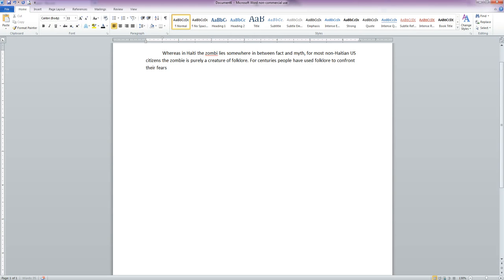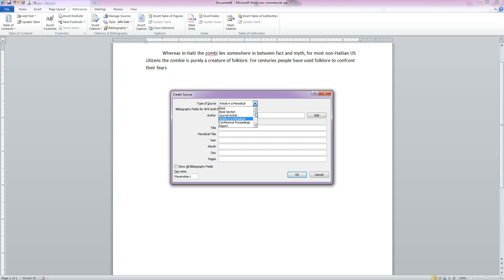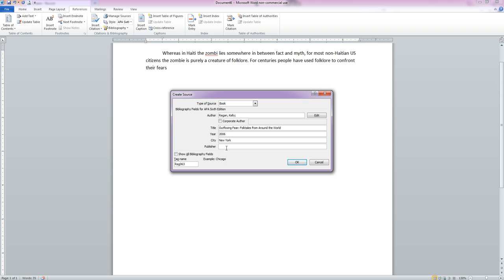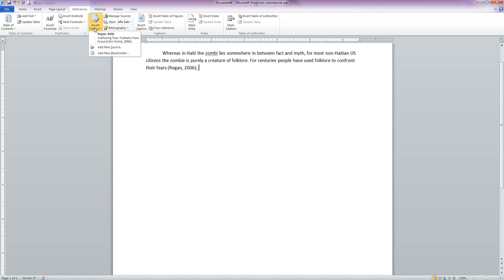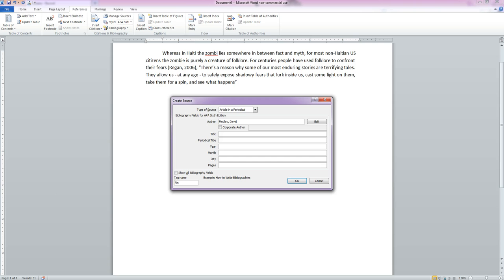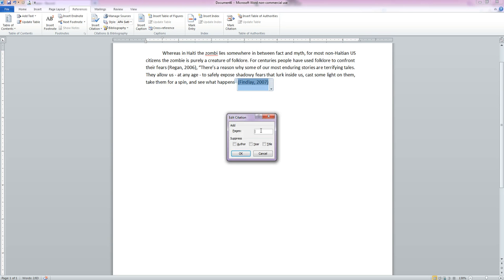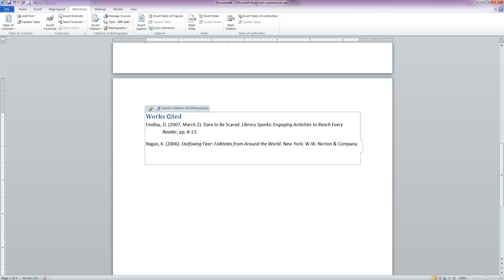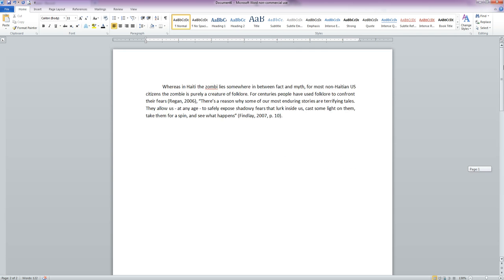Setting up APA 6 in Microsoft Word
How to set up citations and reference pages using Microsoft Word.